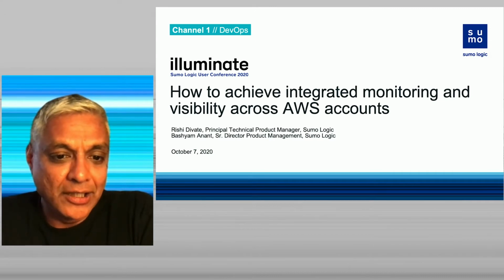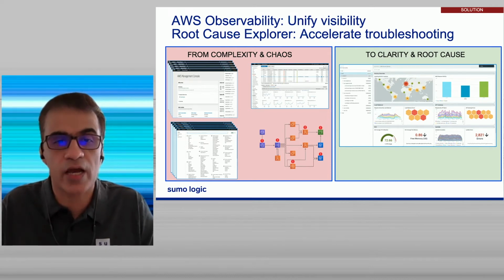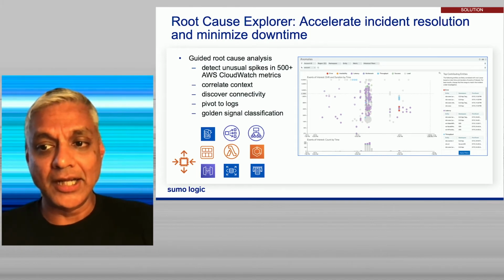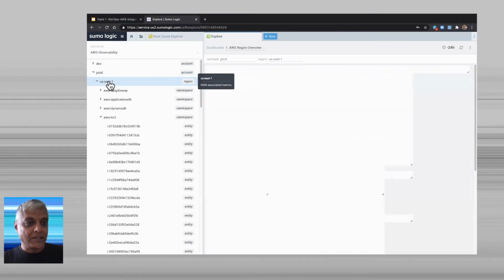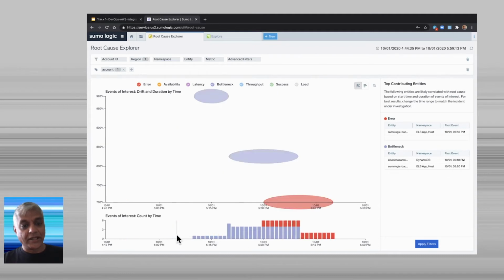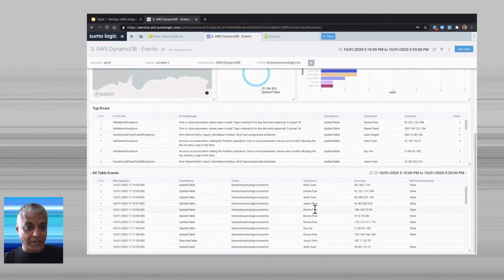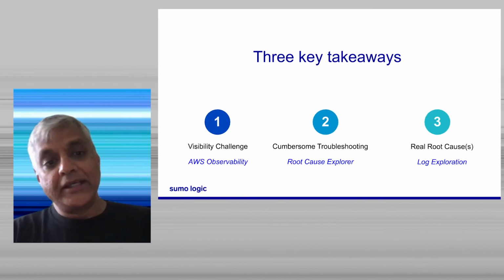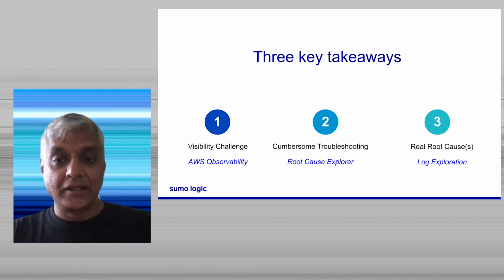How to achieve integrated monitoring and visibility across AWS accounts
Sumo Logic customers typically use 40+ AWS services over multiple regions and multiple accounts. Learn how to gain integrated visibility across your whole AWS presence and reduce the noise to find critical issues quickly.

Presenters:
Bashyam Anant, Senior Director Product Management, Sumo Logic
Rishi Divate, Principal Technical Product Manager, Sumo Logic